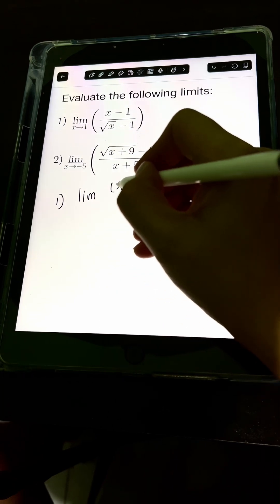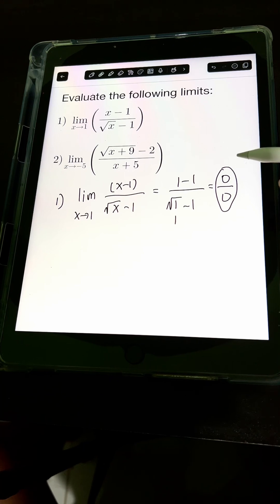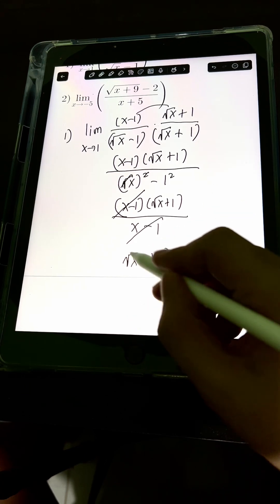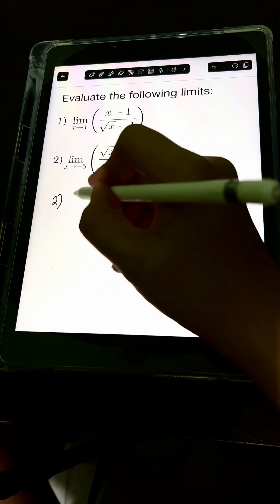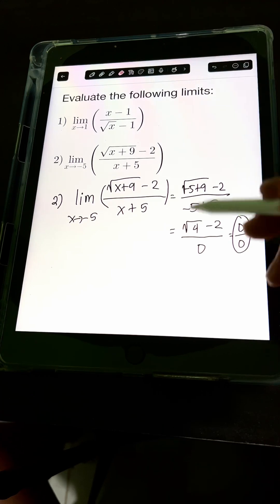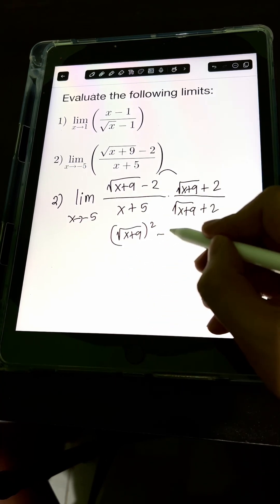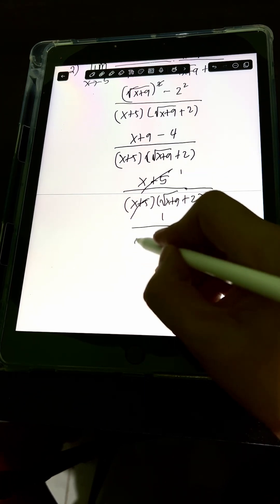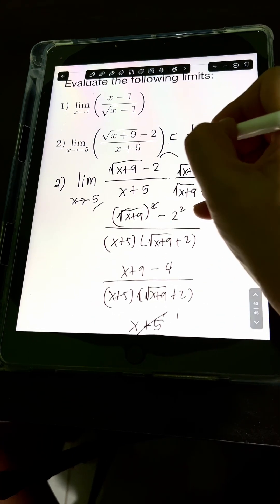Evaluating Limits of Functions Part 3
Hi guys! We will discuss about evaluating limits. We will solve several examples to illustrate them. Happy learning and enjoy watching!